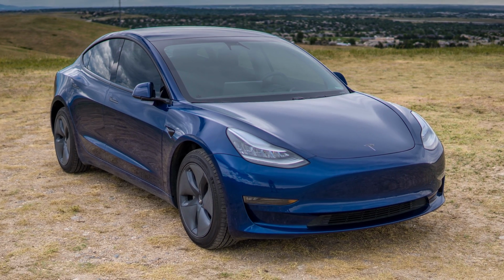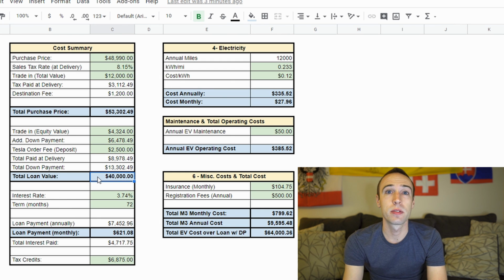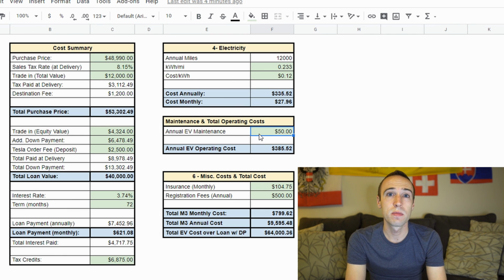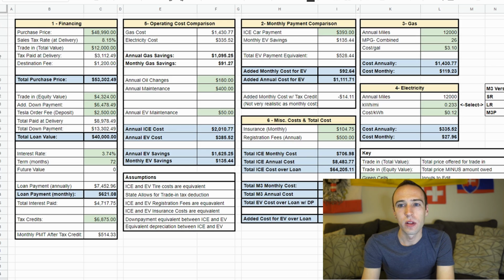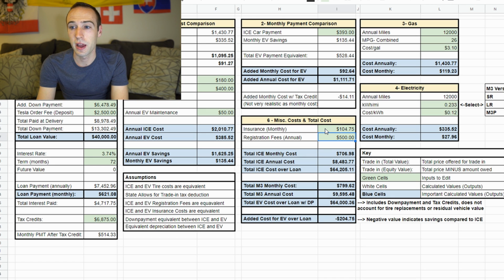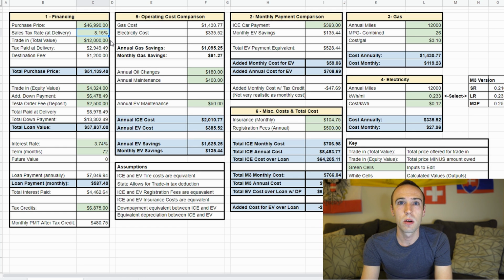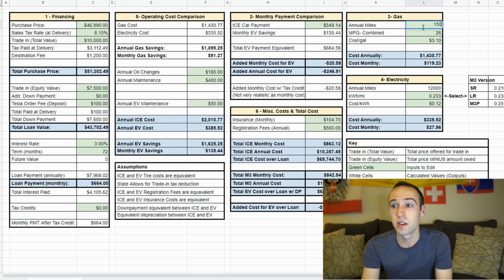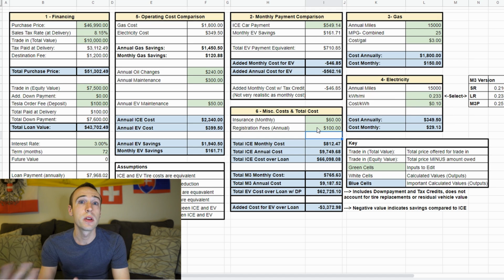The ACTUAL Cost of Owning a Tesla Model 3 - FULL Breakdown and Guide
Are you looking to buy a Tesla and want to know what it will actually cost you? Well in this video I am going to break down exactly what my Tesla Model 3 costs me, including both up front costs and monthly operating costs.  I also explain why the sticker price on EVs is misleading, and demonstrate why they are cheaper than you might think, all while explaining this nifty cost calculator I built.. which is free for everyone to use at the link below!

Tesla Cost Calculator Tool:
If you are logged into a google account, you'll have to "Make a copy" in order to edit.